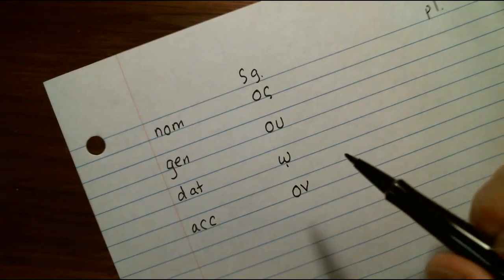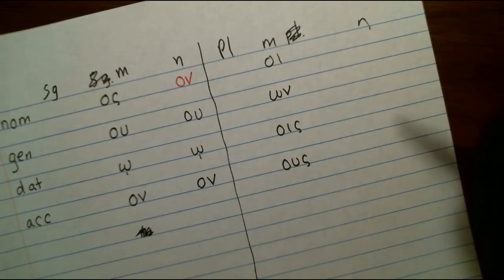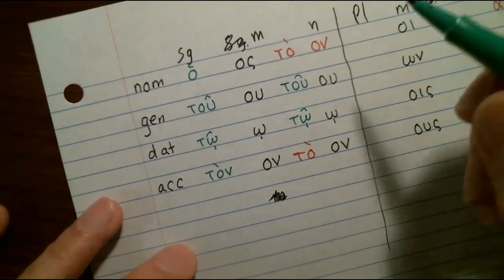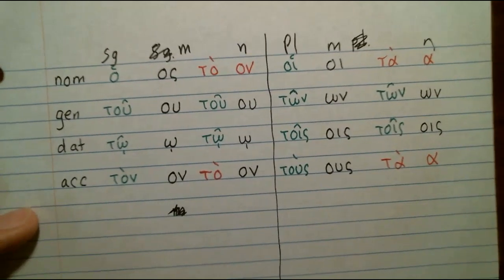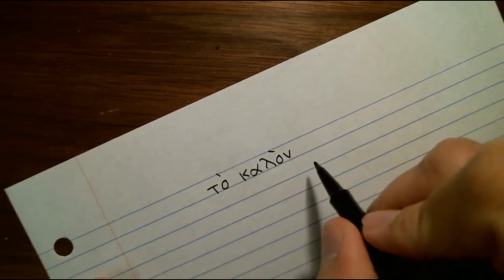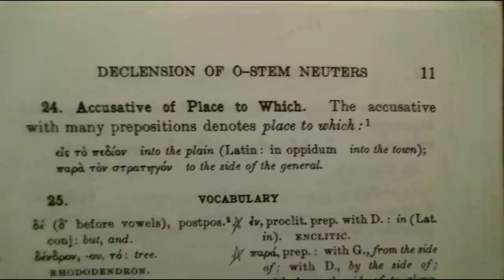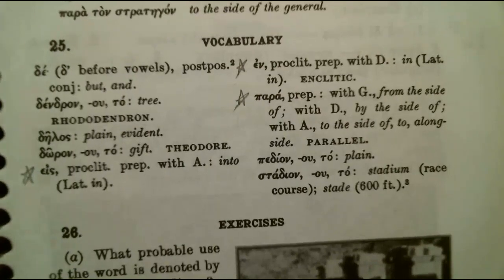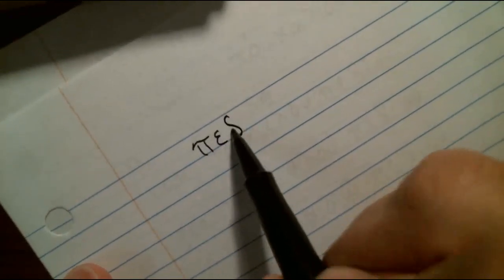Greek Lesson 6, Crosby & Schaeffer Ch. IV, O-Stem Neuter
An Introduction To Greek, Crosby & Schaeffer, Textbook

Greek Paradigm Handbook

Intermediate Oxford Greek-English Lexicon, Liddell & Scott ("The Middle Liddell" i.e. intermediate)

The Oxford Greek-English Lexicon, Liddell & Scott ("The Great Scott!" i.e. exhaustive)